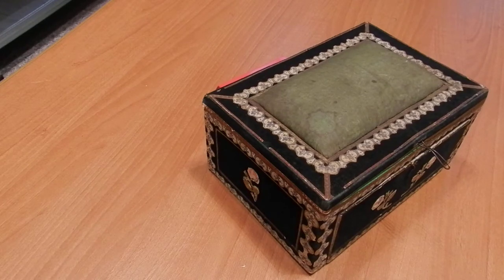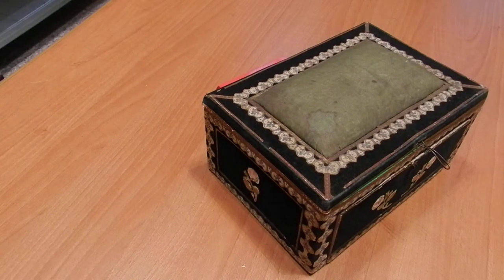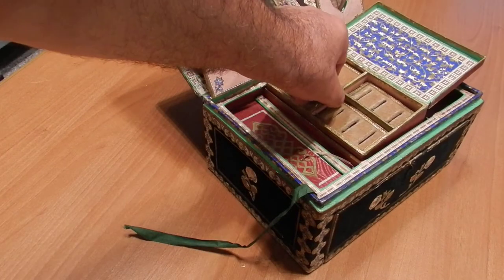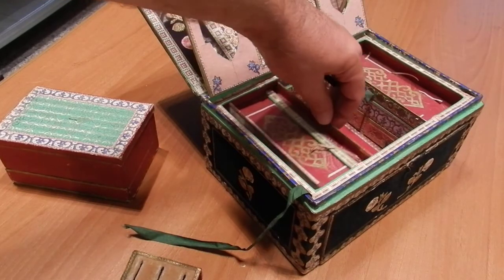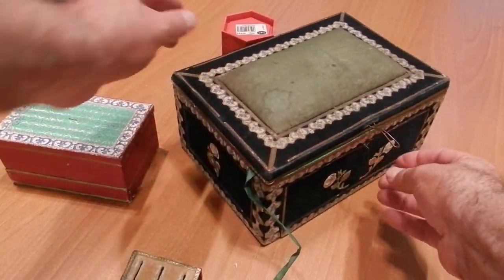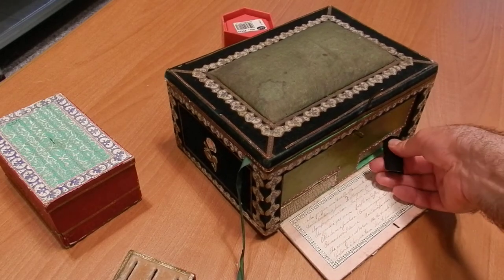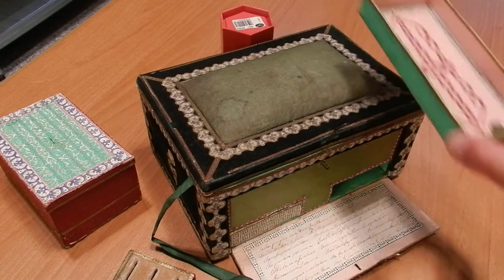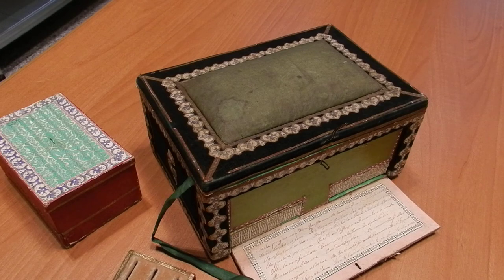The 19th century Montalto treasury box described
Pasquale Montalto, jailed in 1851 for rebellious actions against the rule of the Kingdom of the Two Sicilies in 1848, was sentenced to 19 years of gaol. He was kept first at the island of Ventotene, later on in the prison on Ischia island, near Naples. Pardoned after a few years, he was released in 1856 and returned to his properties in Calabria, near Reggio Calabria, where he died in 1860.
He built the little treasury box shown in this video, measuring 25x18x12 cm, in cardboard, covered up in velvet and decorated with paper in and out. The box was probably built in Ischia, since it is not to be assumed that poor and remote Ventotene island could offer than even a portion of the materials used. He dedicated this box to his wife, Agnese, in a few verses written on the front of the box, lamenting that he would have to die in jail and asking her to remember him to their children.